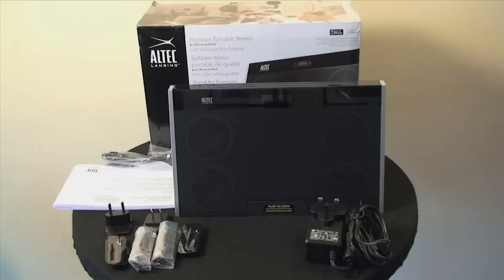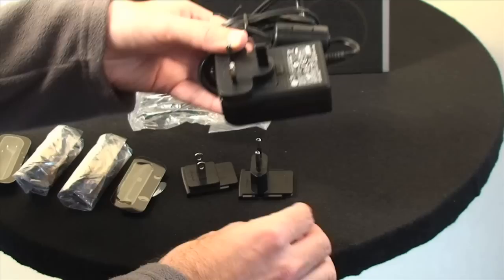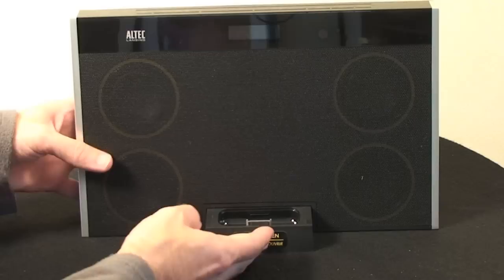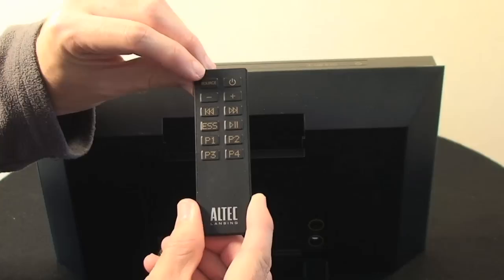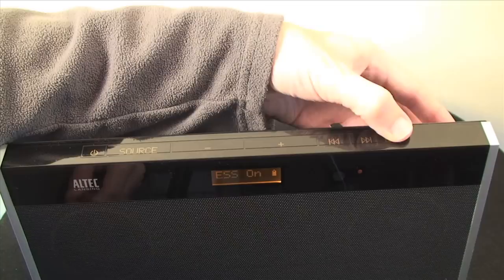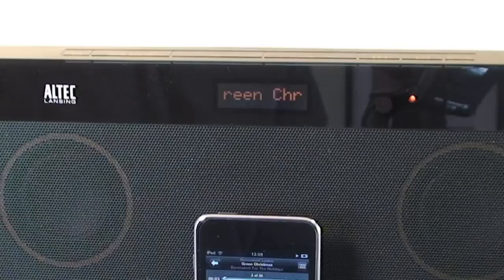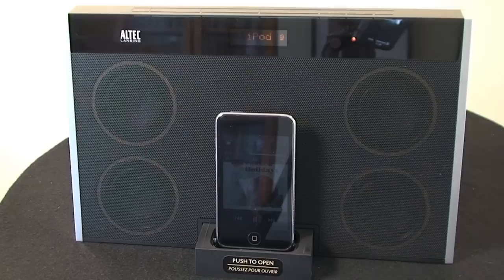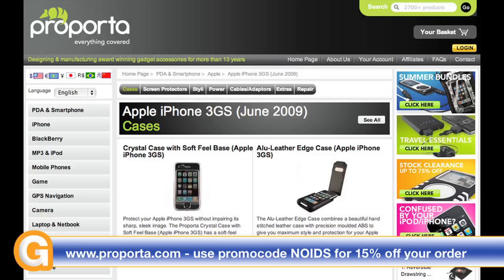Altec Lansing inMotion MAX iPod & iPhone Speaker System Review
The Altec Lansing inMotion MAX is a really nice iPod & iPhone Speaker System.